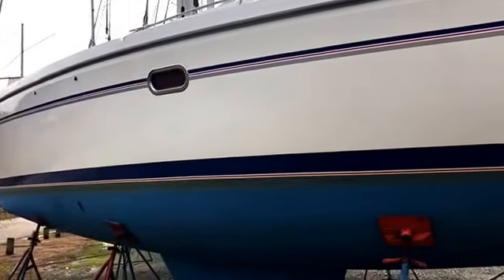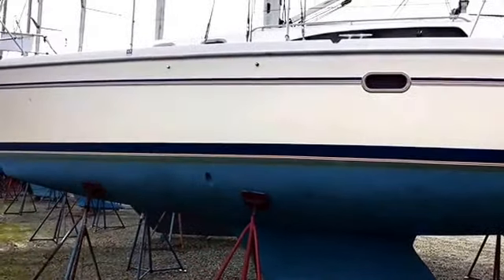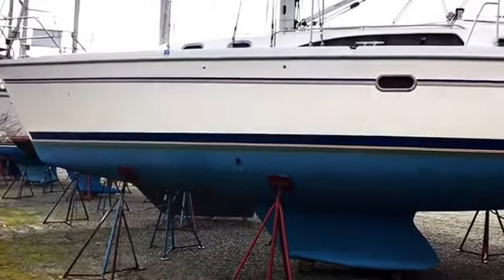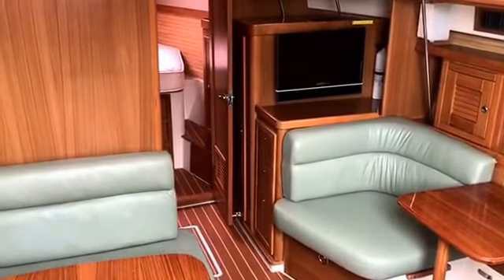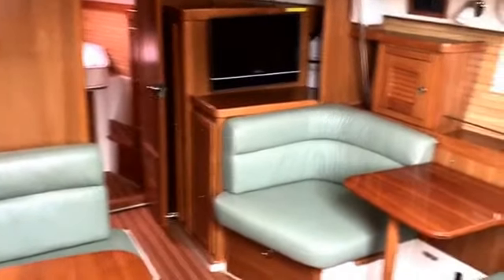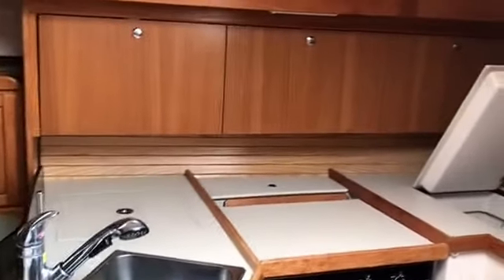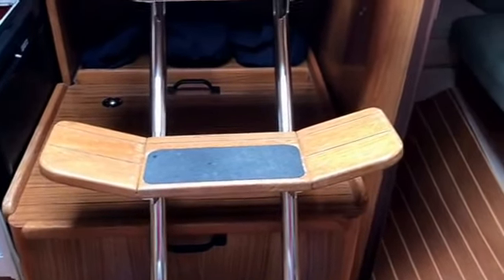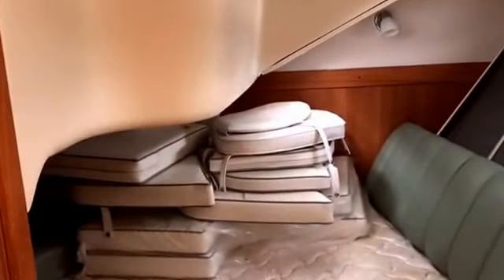2009 Catalina 375 Southern Belle